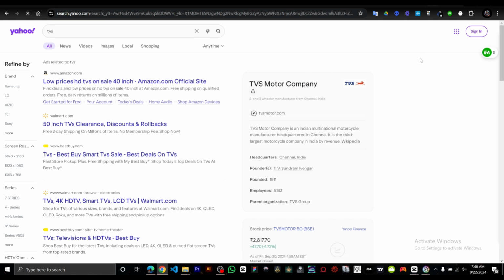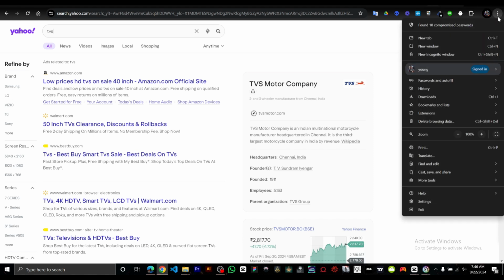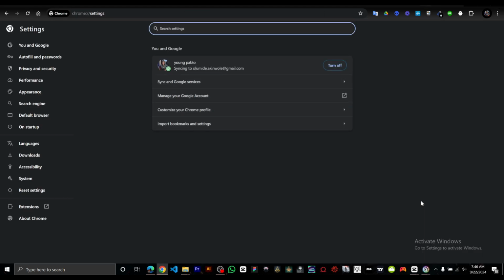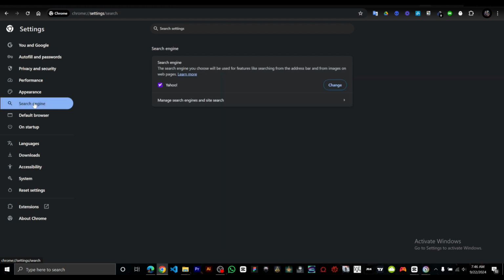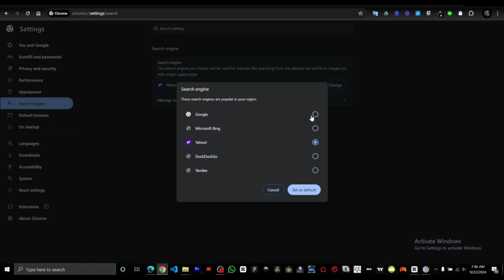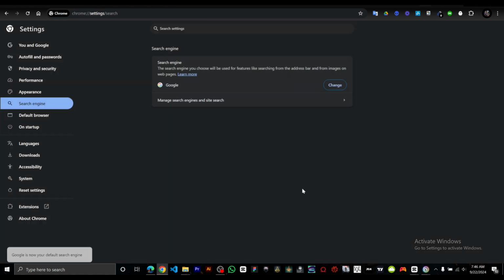How to Remove Yahoo Web Search From Chrome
Looking to remove Yahoo Web Search from Chrome? I'll show you step-by-step how to do it in this quick and easy tutorial!